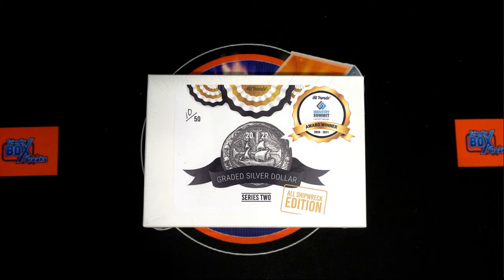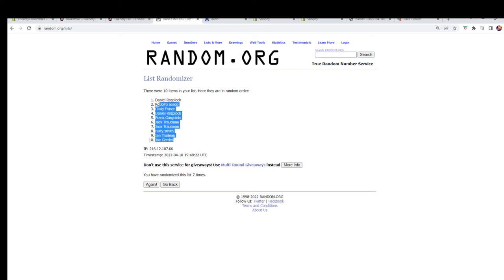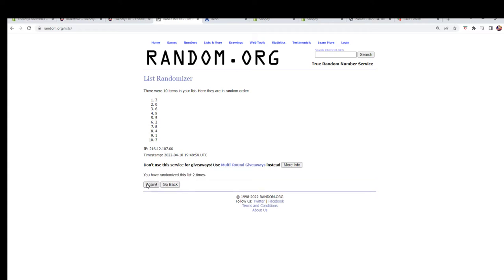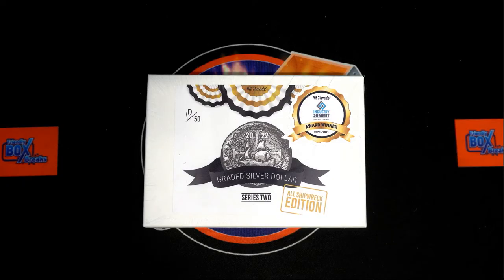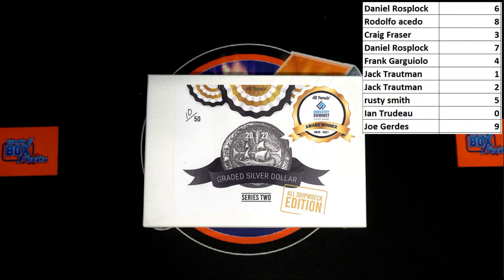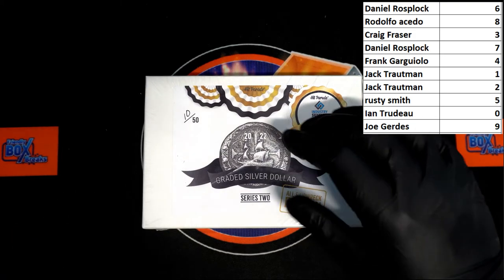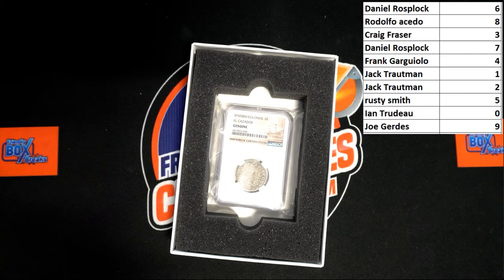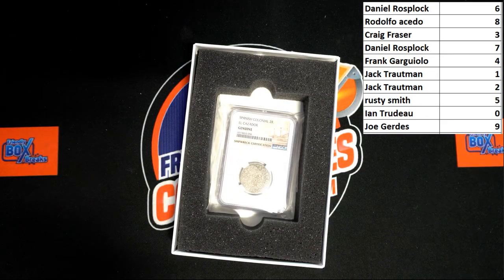2022 Hit Parade All Shipwreck Edition Series 2 ALLSHIPWRECKS673